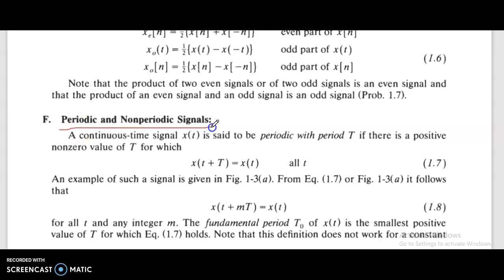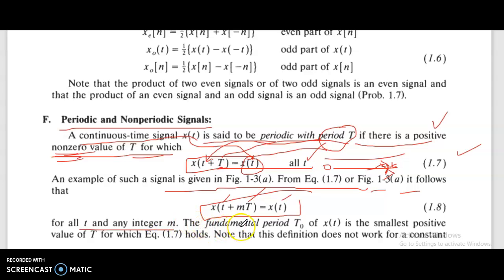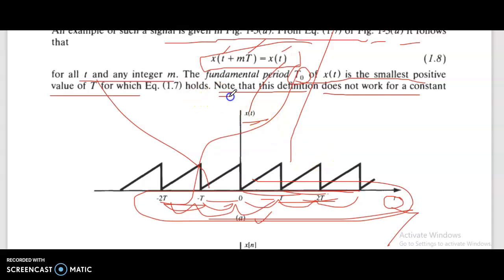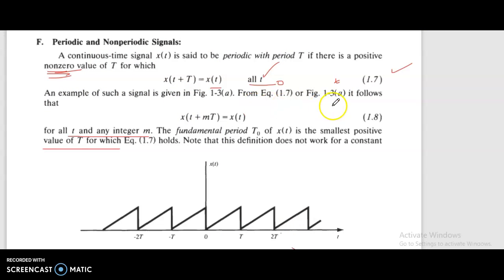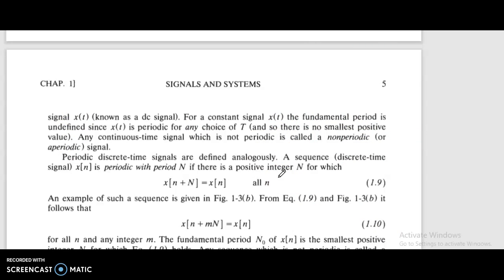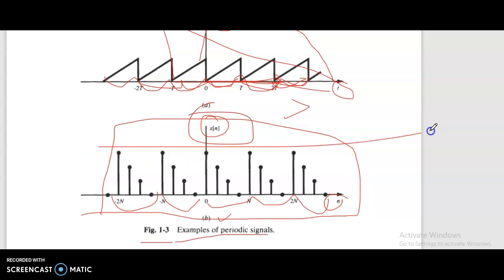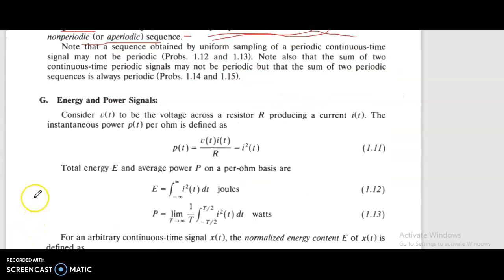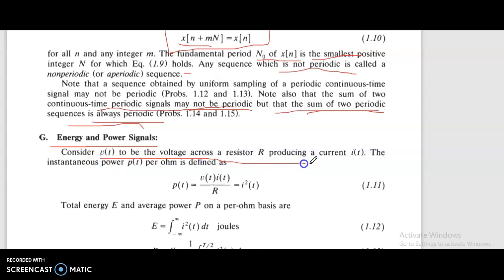Signals and Systems - 7, Periodic and Non-Periodic Signals